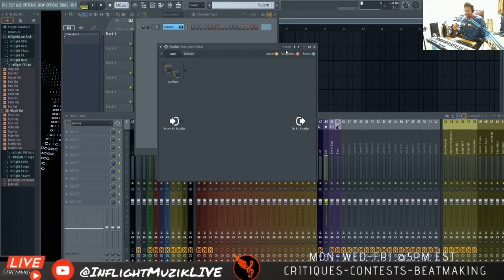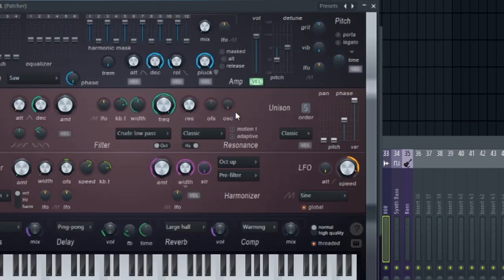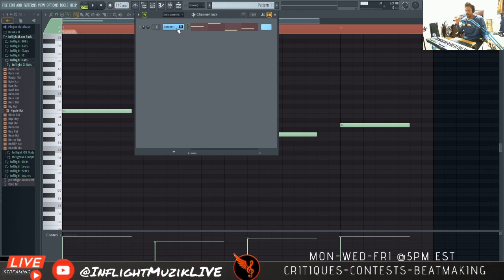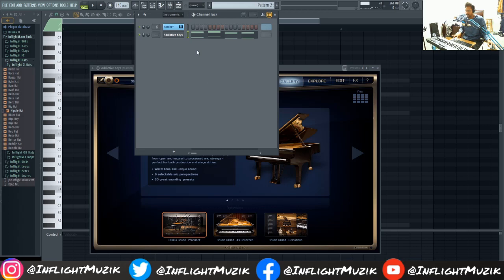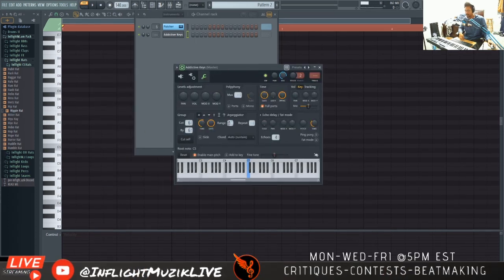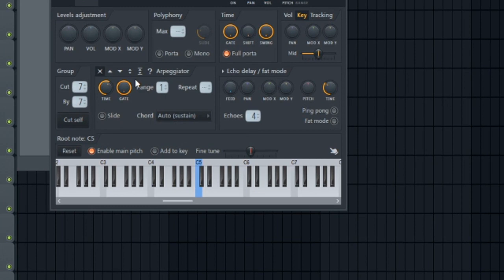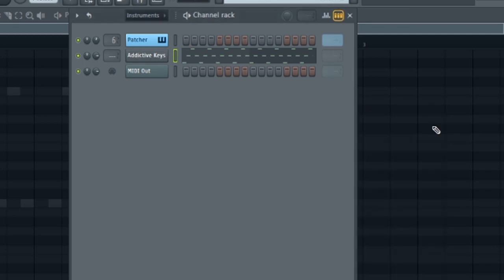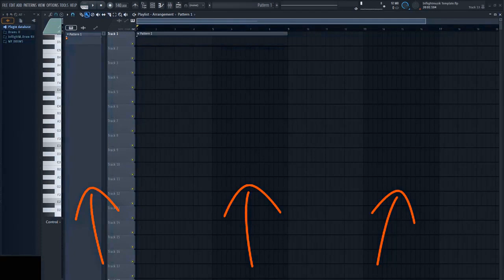Why BURN TO MIDI is the MOST POWERFUL new feature in FL Studio 20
For years, FL Studio has been considered one of the top DAWs for MIDI.  Here I show some tips and tricks and explain why burn to MIDI is the most powerful new feature in FL Studio 20.6.

🔔 NEW LIVE CHANNEL (LIVE Beat Critiques, Battles, Cookups)